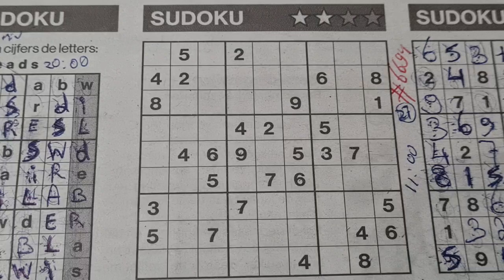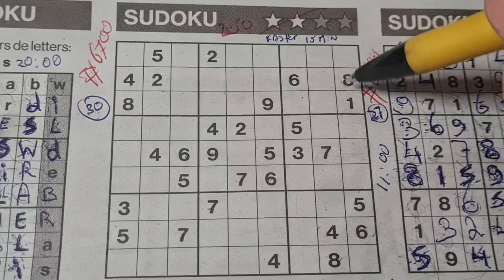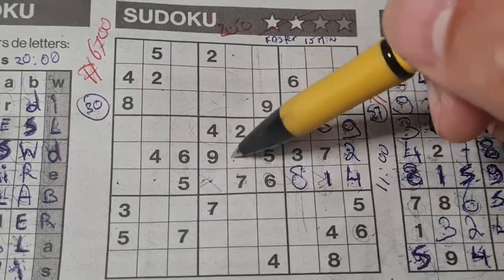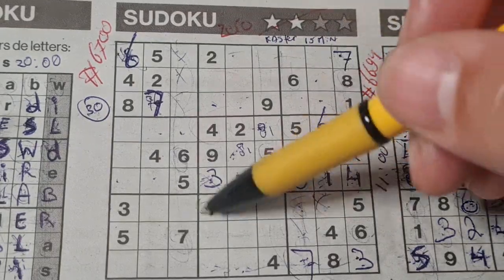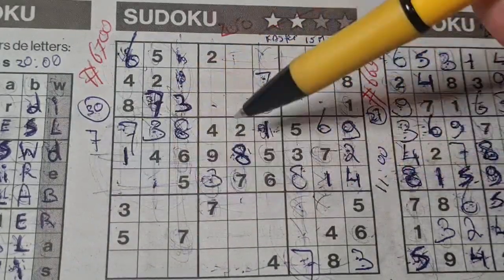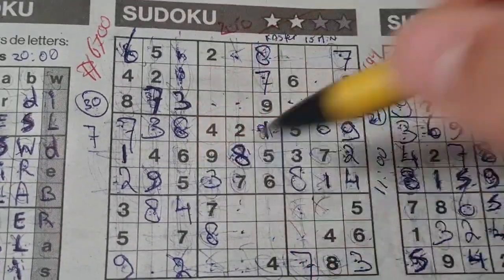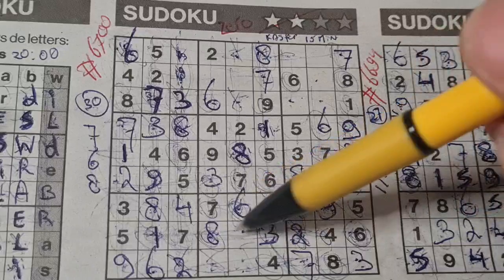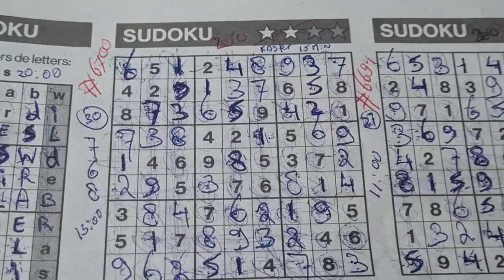(#6700) Tuesday. 🌻 Zero Stars Sudoku puzzle. Bonus Extra edition 07-03-2023 Extra part 2 of 3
" How to solve a zero stars sudoku "

Enjoy the Zero Stars Sudoku puzzle (Tuesday 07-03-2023 edition)